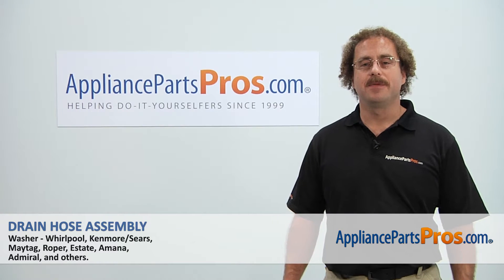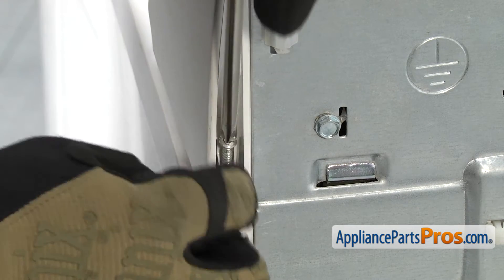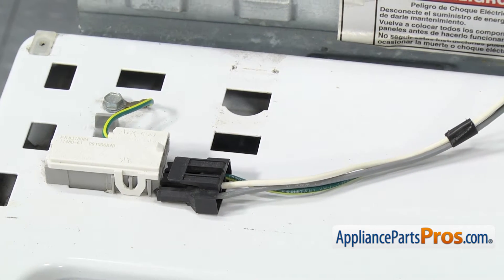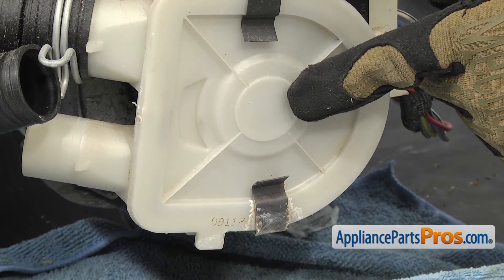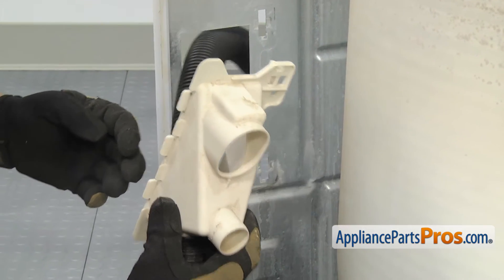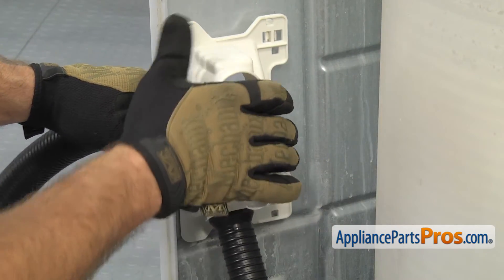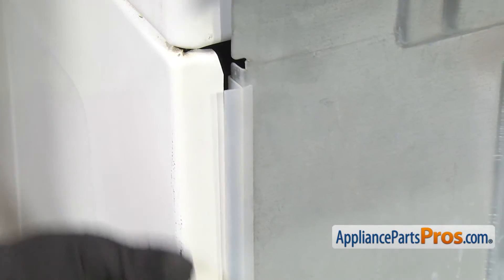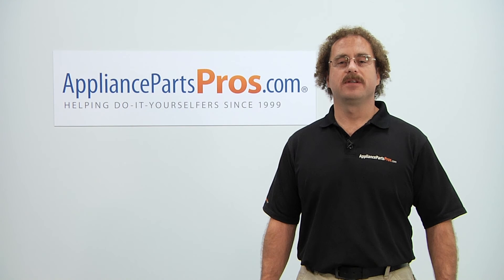How To: Whirlpool/KitchenAid/Maytag Drain Hose Assembly WPW10189267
Symptoms: It has a hole in it; water is leaking on the floor.

Tools: Phillips screwdriver or putty knife (depending on your style washer), flathead screwdriver, towel, pliers, needle-nose pliers.

This Whirlpool/KitchenAid/Maytag made Washer Drain Hose Assembly replaces the following older part numbers on Whirlpool, Maytag, KitchenAid, Jenn-Air, Amana, Magic Chef, Admiral, Norge, Roper, Sears, and Kenmore Washers: W10189267.